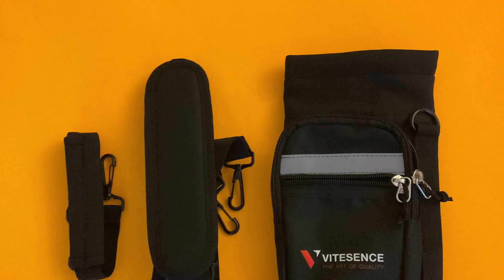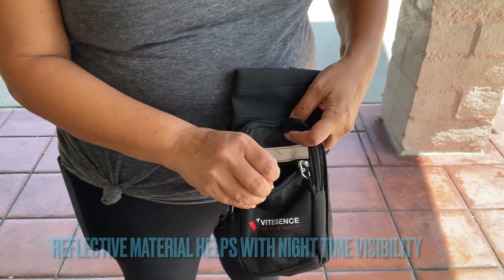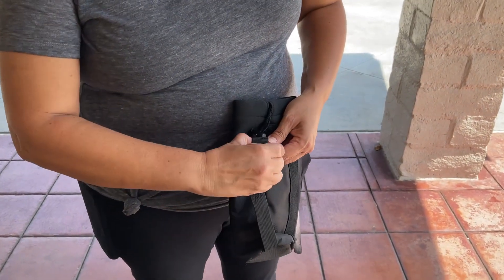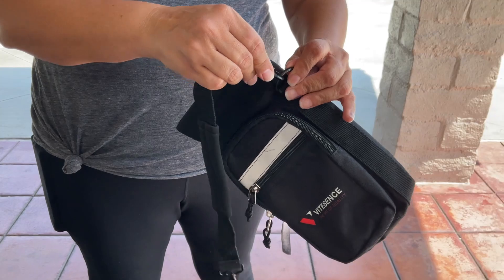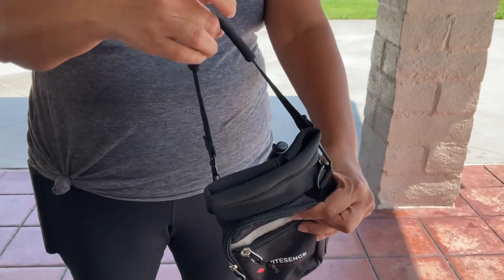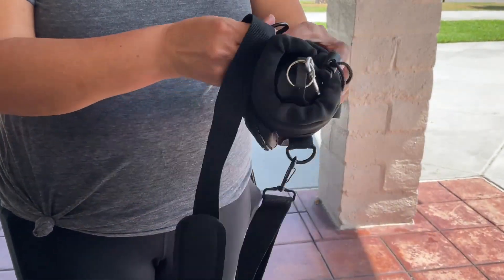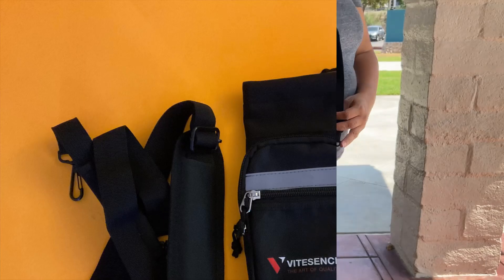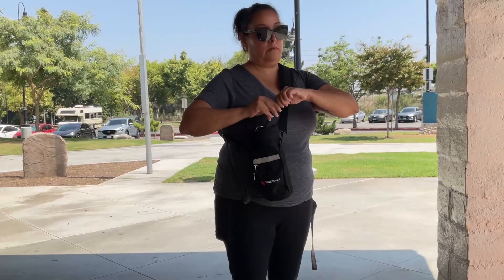Bottle Carrier with Strap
| Water Bottle Holder | Bottle Carrier with Strap | 2 Zippered Pocket Design | Insulated Neoprene Pouch | Reflective Material | Crossbody water bottle for outdoor hiking and camping